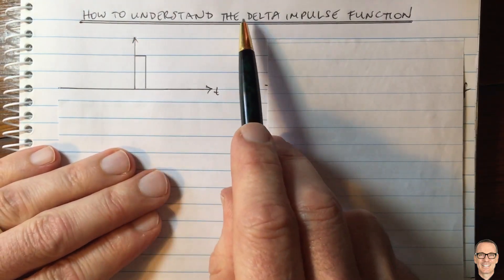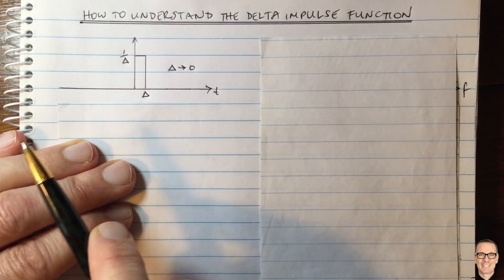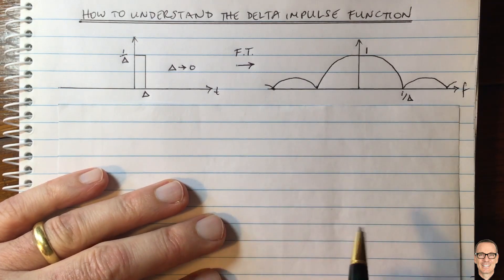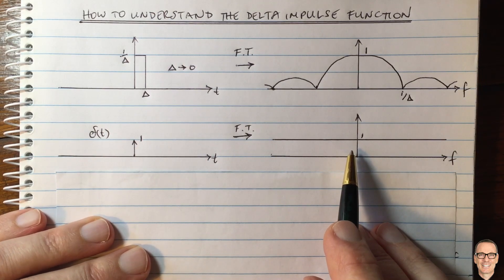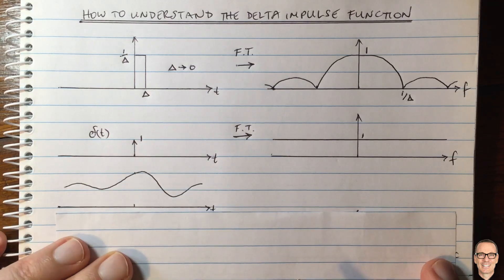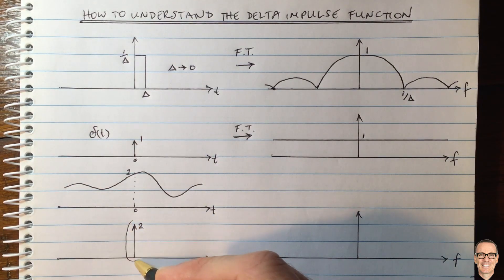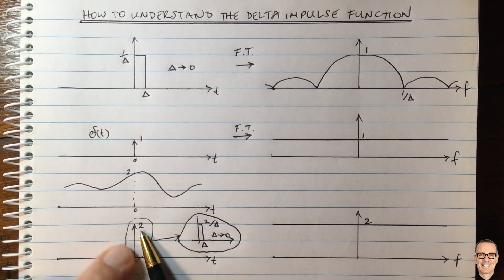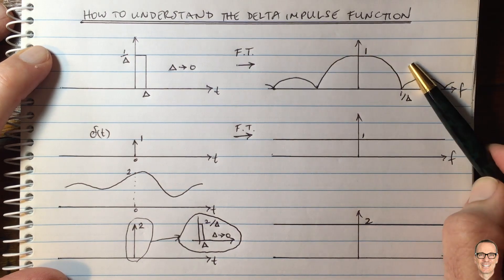How to Understand the Delta Impulse Function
Explains the Delta Impulse Function in terms of the Rect function.